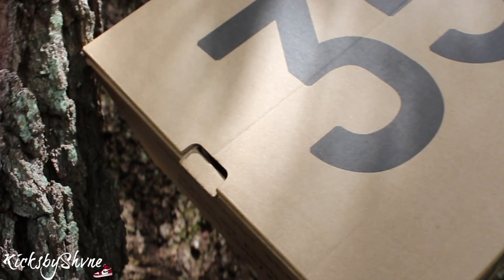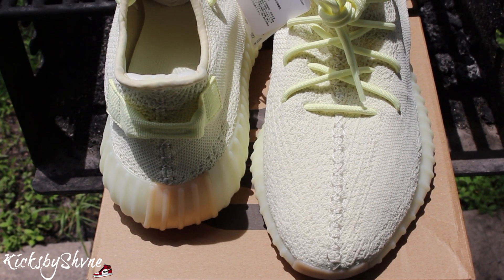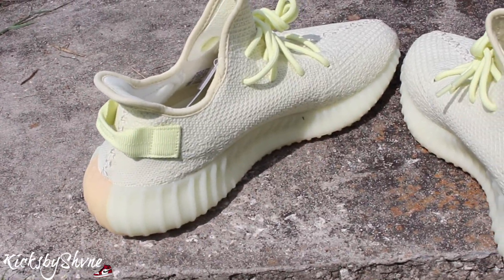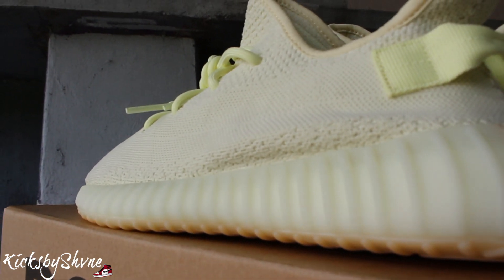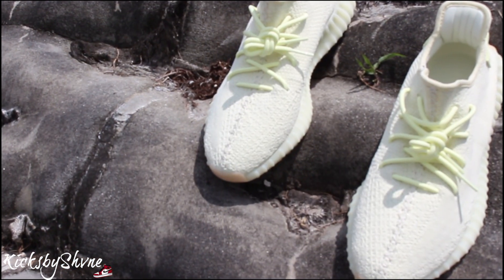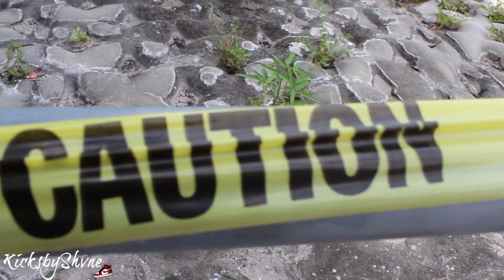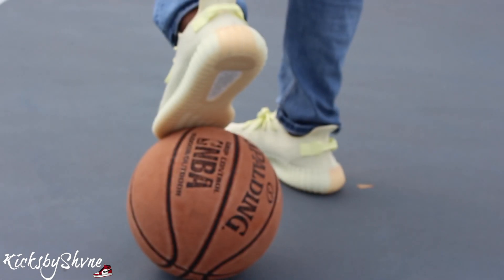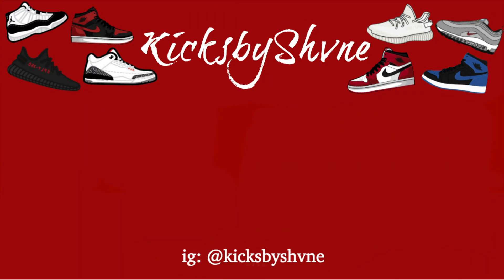Yeezy Boost 350 V2 Butter Official Review & On Feet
Adidas Yeezy Boost 350 V2

Color: Butter/Butter
Style Code: F36980
Release Date: June 30, 2018